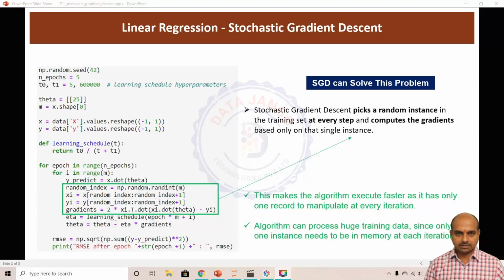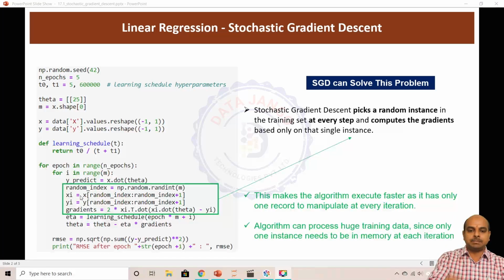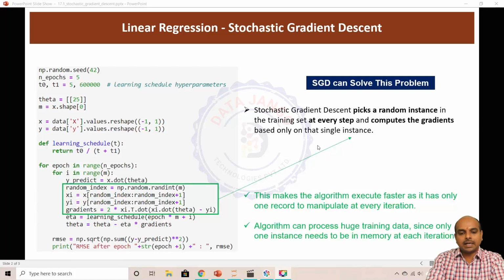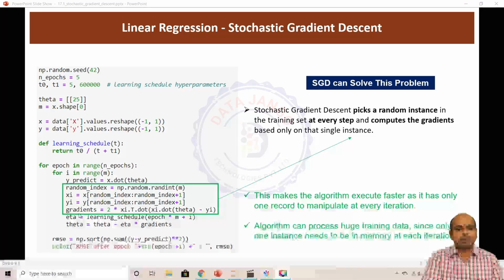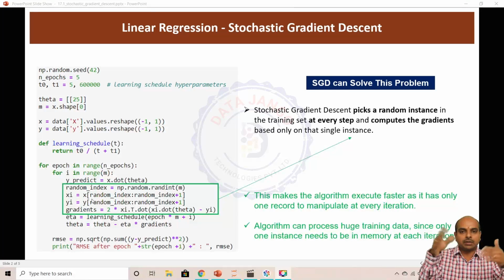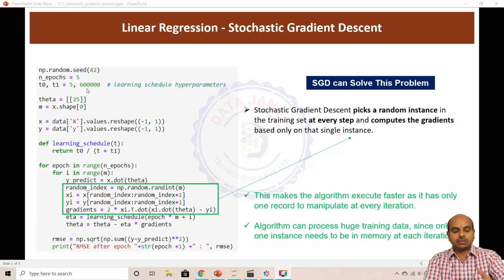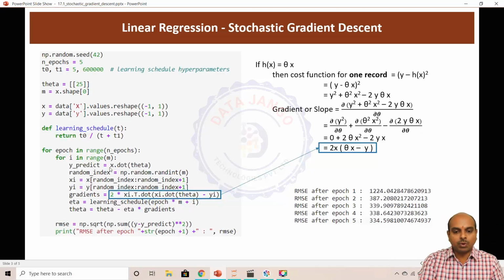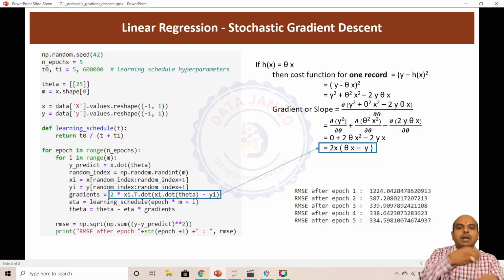Data Science Course Series(26): Stochastic Gradient Descent Algorithm | Deep Learning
we are offering different combinations of modules related to data science keeping the view of present generation time constraints and deadlines. We are offering Machine Learning, Deep Learning, NLP, Reinforcement Learning and ai through online learning management system.

In the above video we explained stochastic gradient descent algorithm